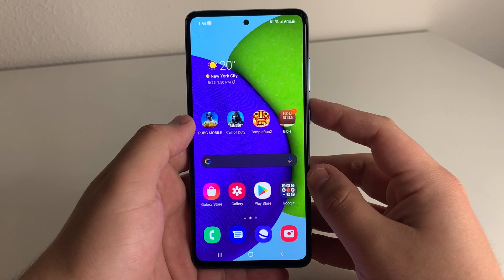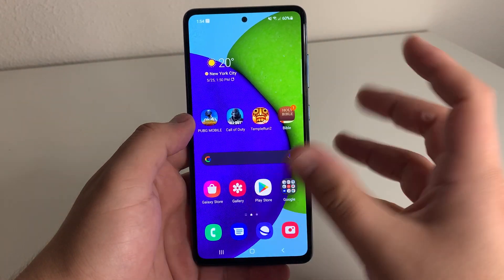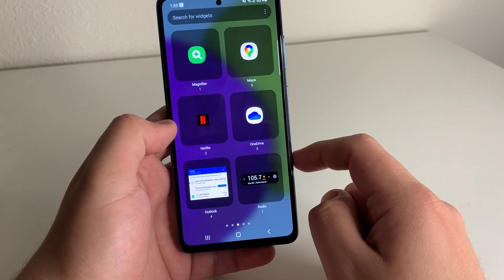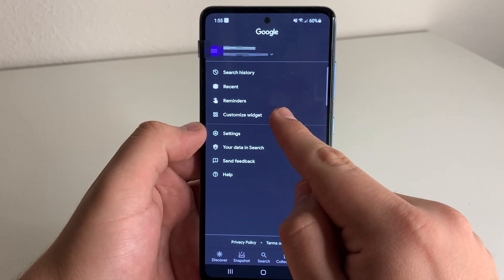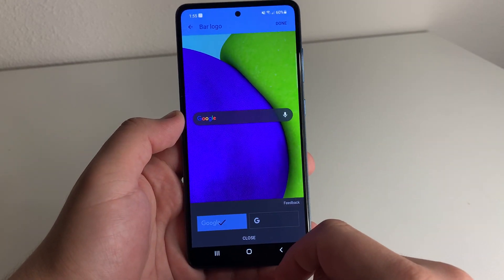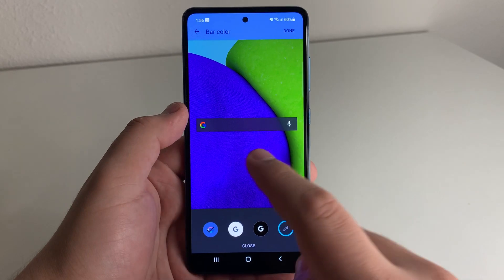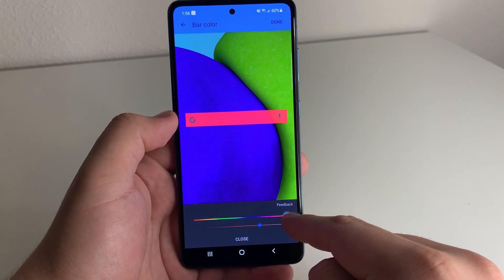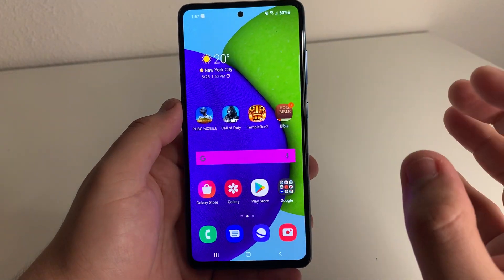SECRET Android Feature ANYONE Can Use!